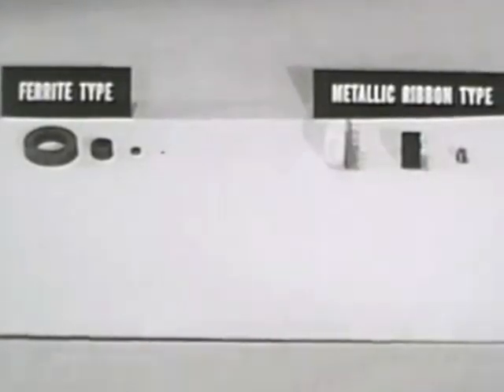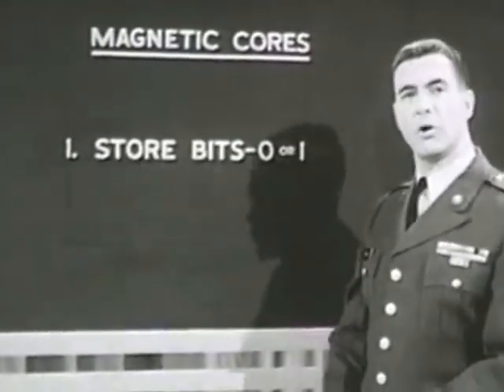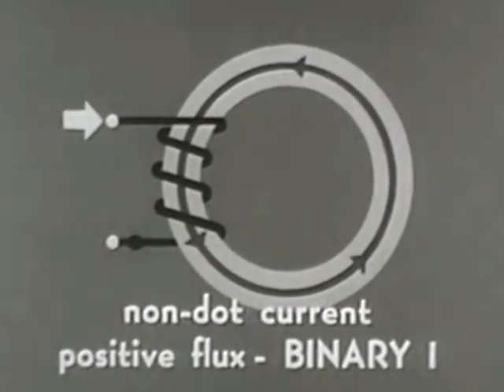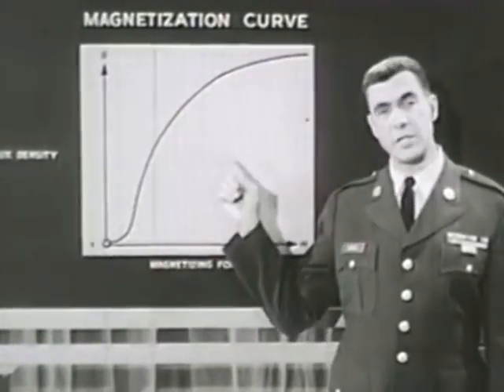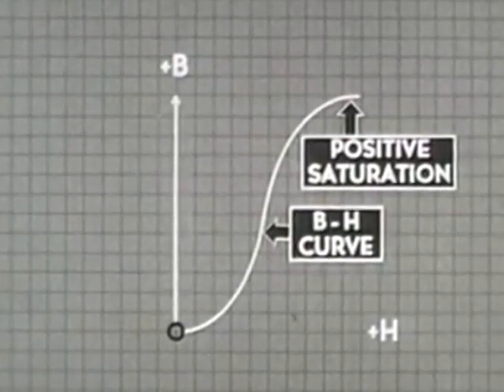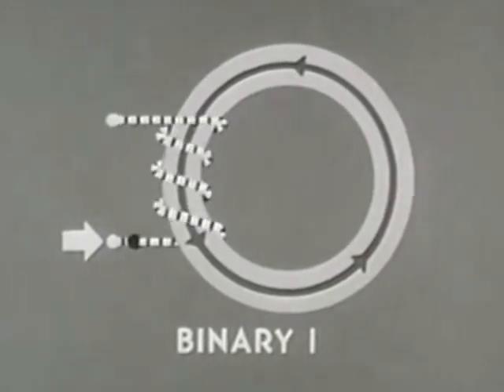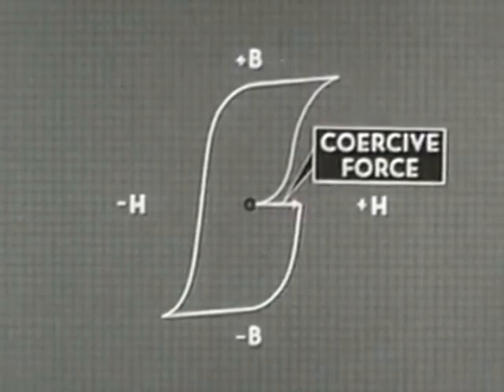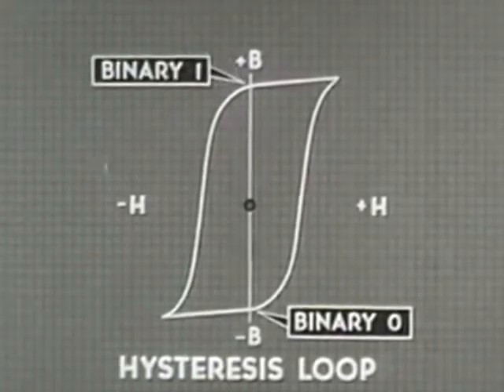Magnetic Cores Part I Properties Remastered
Video Stabilized , Brightness Contrast Enhanced.
Audio Enhanced

MAGNETIC CORES - PART I - PROPERTIES - Department of Defense 1962 - PIN 28374 - PROPERTIES OF MAGNETIC CORES AND THEIR APPLICATION IN DATA PROCESSING SYSTEM; HOW INFORMATION IS STORED AND TRANSFERRED FROM ONE CORE TO ANOTHER.